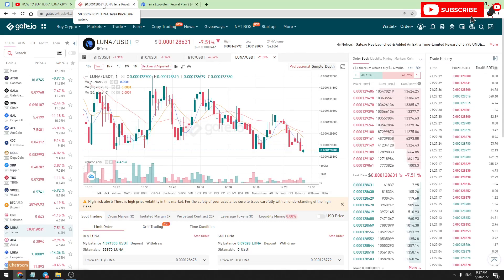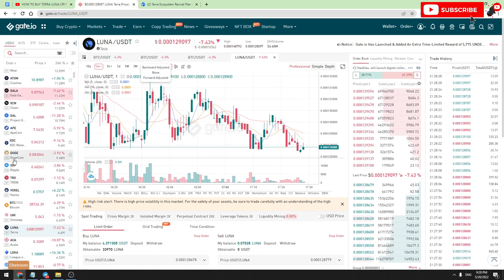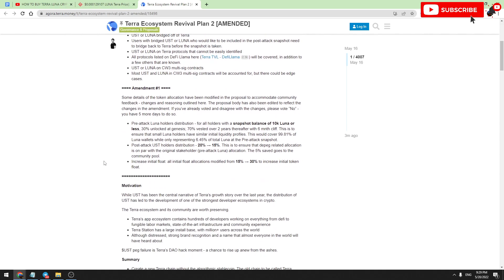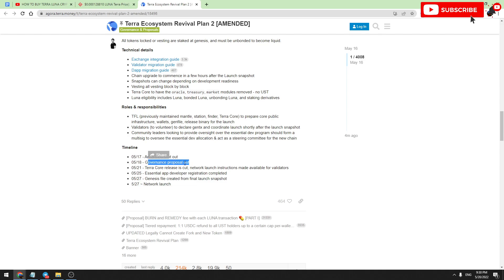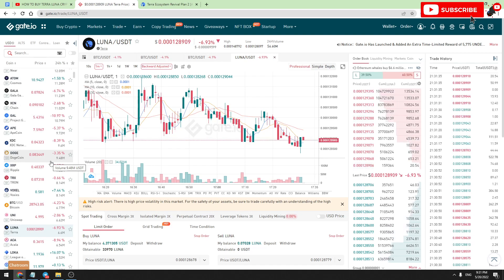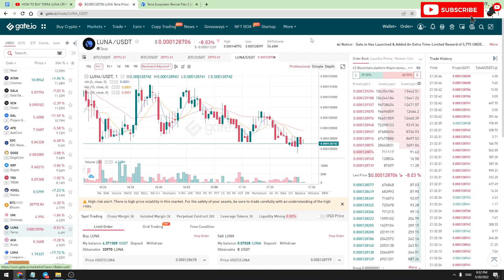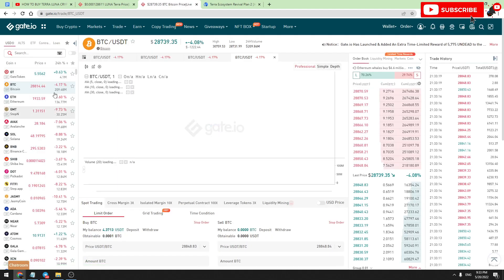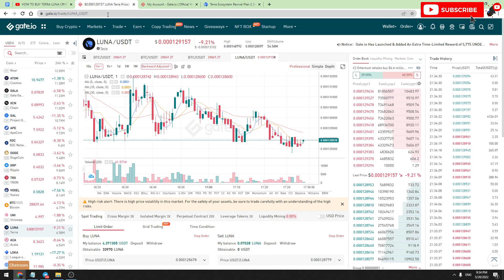TERRA LUNA: WHY YOU SHOULD BUY LUNA BEFORE MAY 27 - EXPLAINED (BUY TERRA ON GATE.IO)